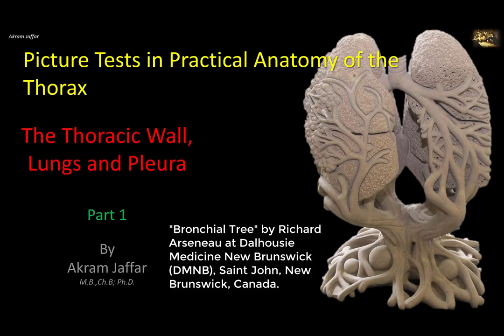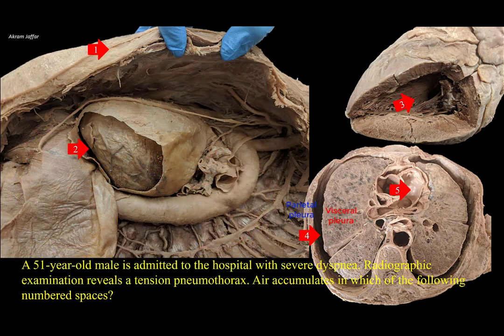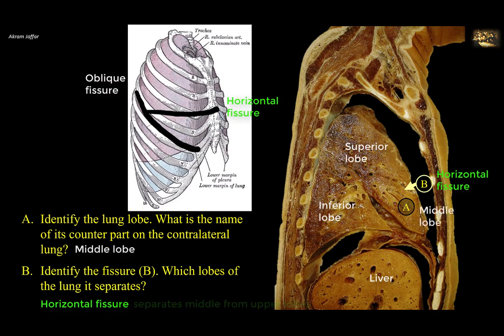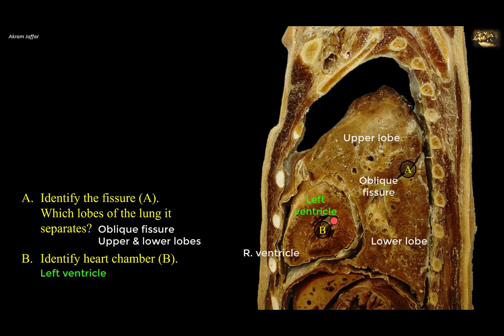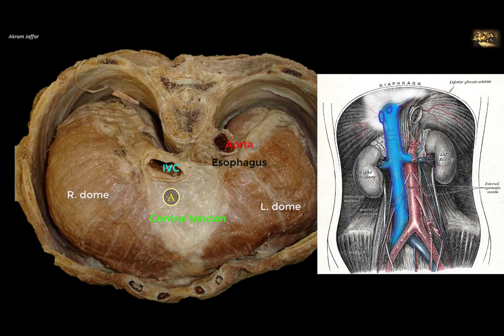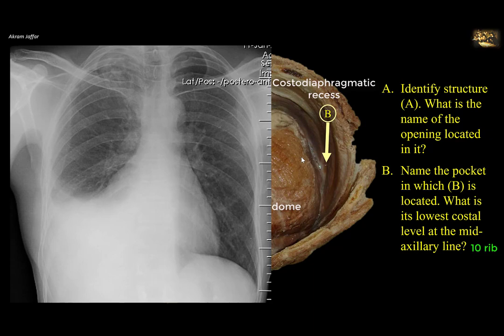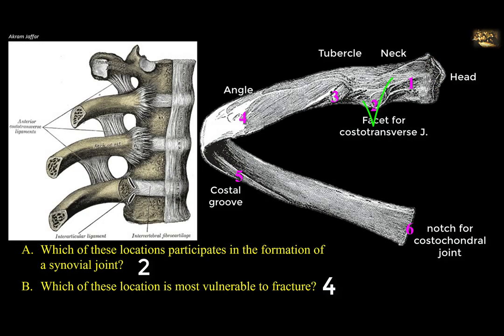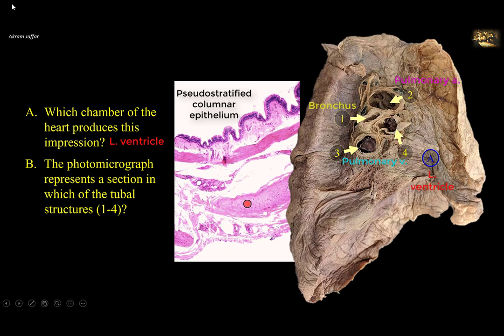Picture Tests in Anatomy - Thorax - Wall and Lung 1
After completion of this video, you will be able to identify and discuss some features of the lung and thoracic wall:
Pleural cavity, surface anatomy and relations of the costodiaphragmatic recess of pleura, pleural effusion, relations of the visceral surface of the lungs, structures at the hilum of the lung, lung lobes and fissures, parts and articulations of a typical rib, where the rib is more vulnerable to fracture, structures passing through the diaphragm, where the fluid tends to accumulate in the pleural cavity, whey the lower lobe of the lung is located posteriorly.